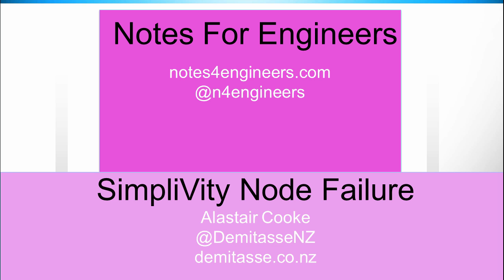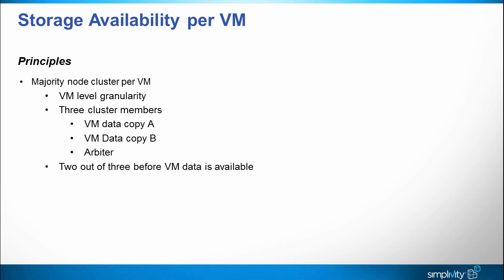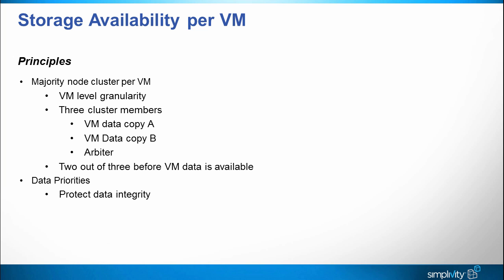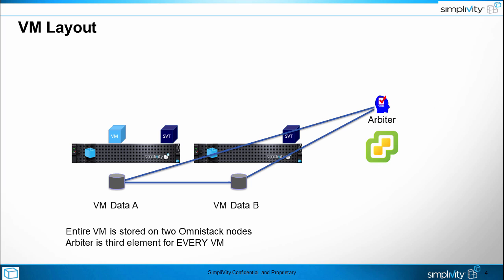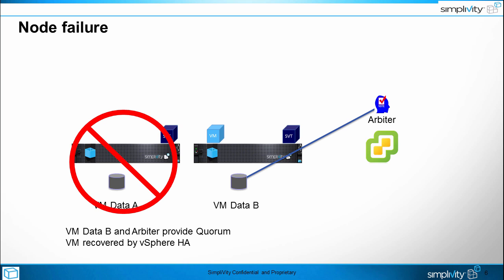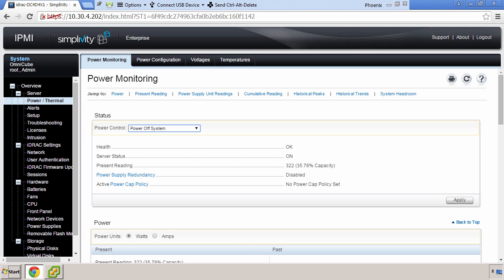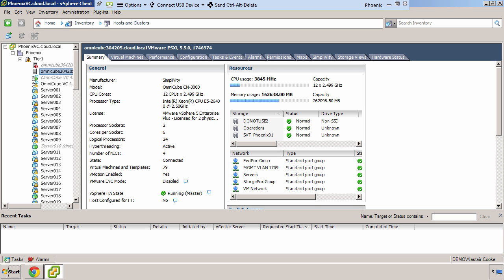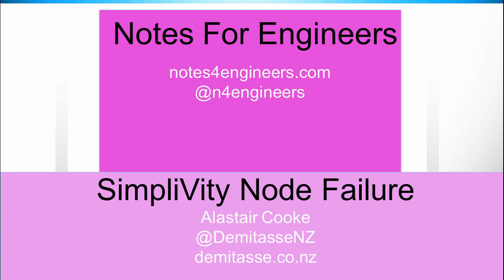016 Node hardware failure in 2 Node SimpliVity cluster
A two node SimpliVity cluster has one node powered off. vSphere HA and SimpliVity storage availability work together to recover 58 VMs